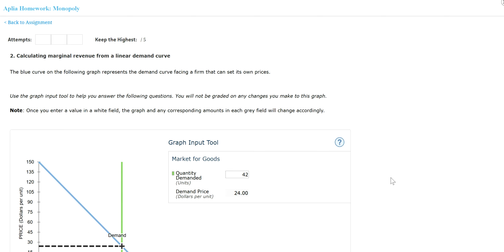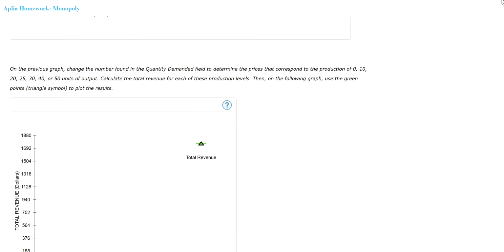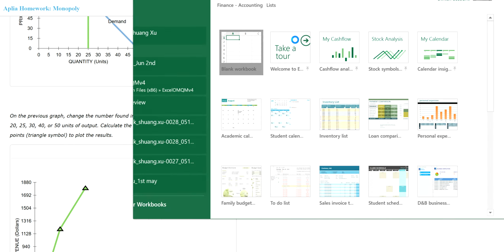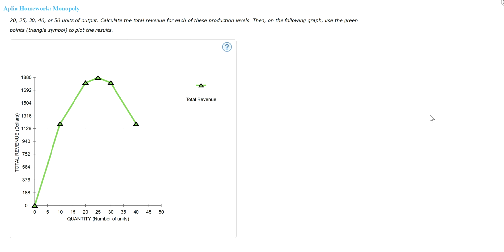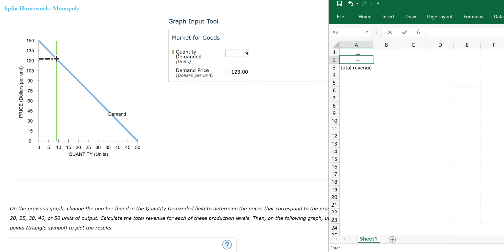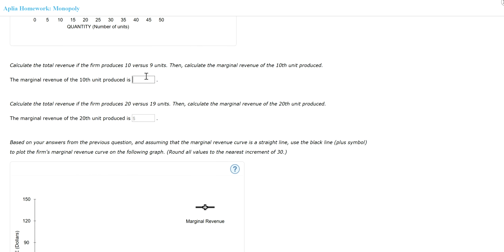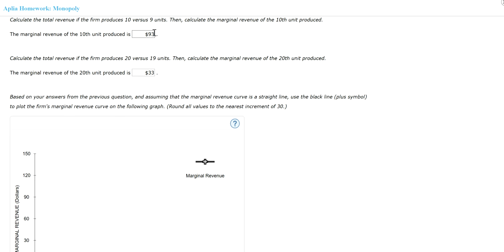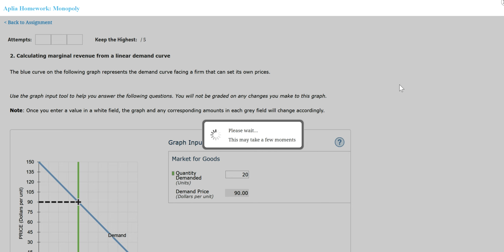Micro Chapter 15 Question 2